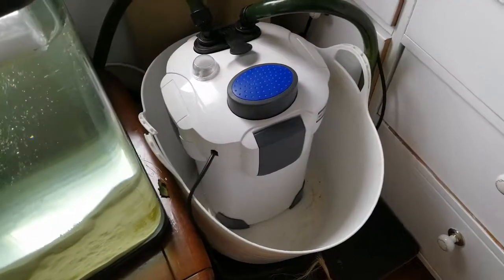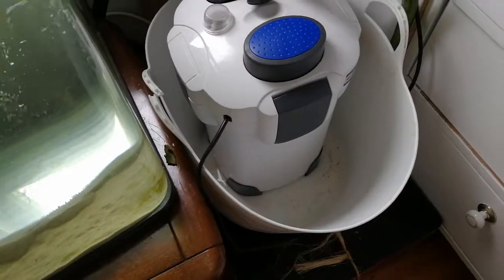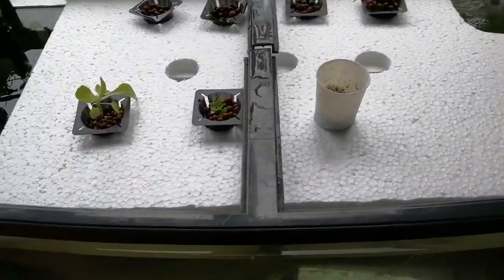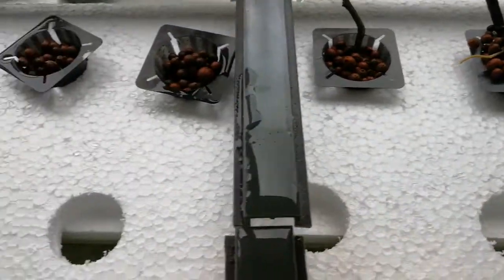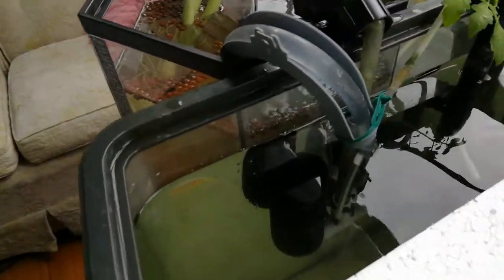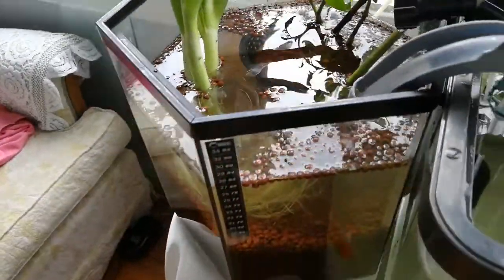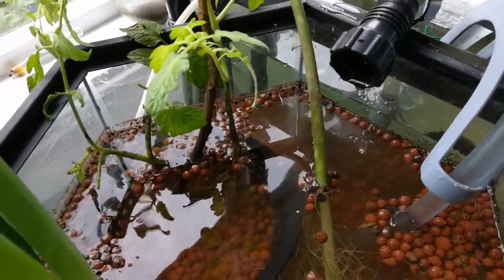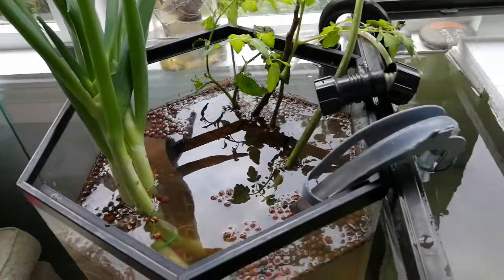Aquarium with floating raft, and LECA media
my goldfish aquarium redo after a pump leak where I install a floating raft deep water culture, and LECA based biofilter fed by an air lift pump.